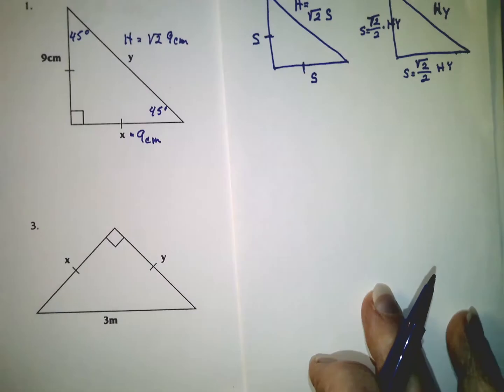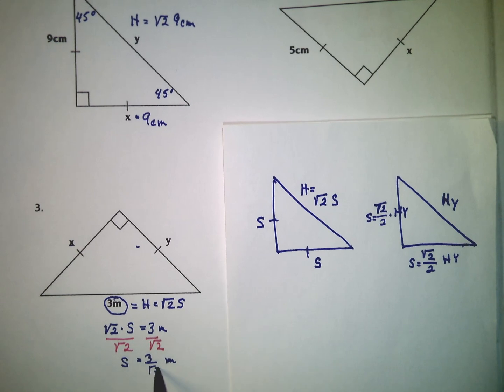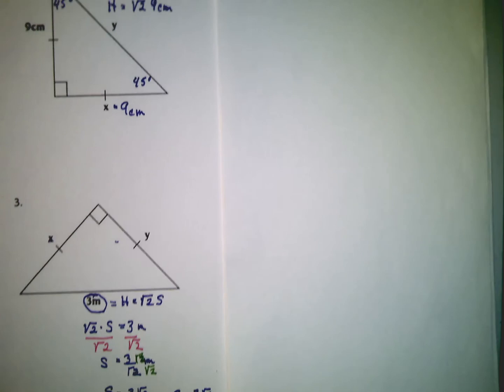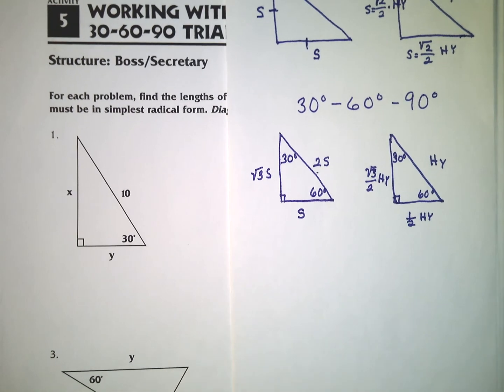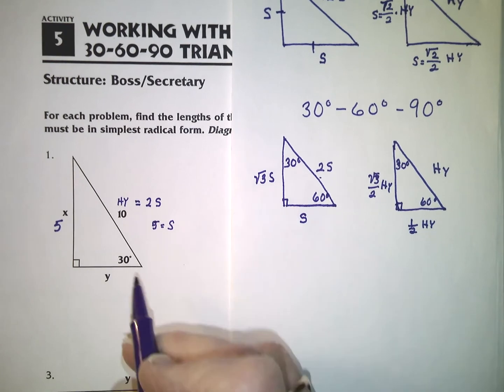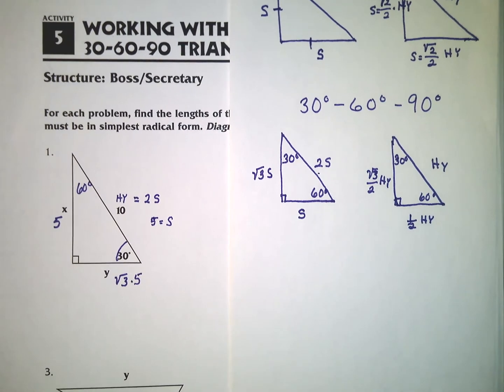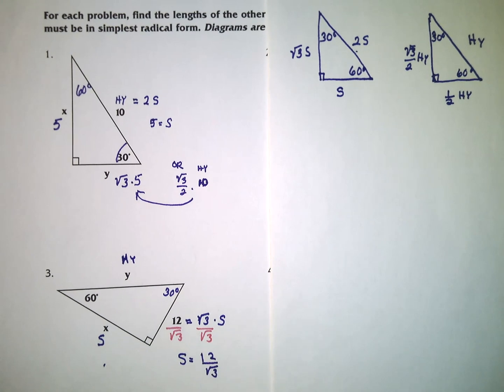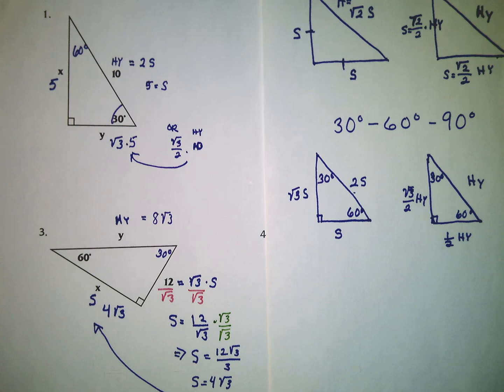PC Lesson 6.2 Practice